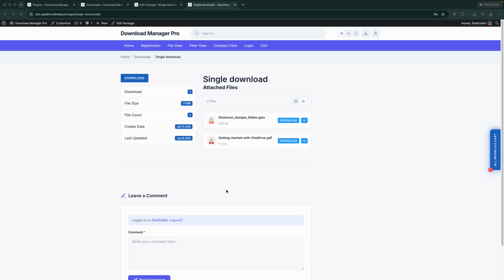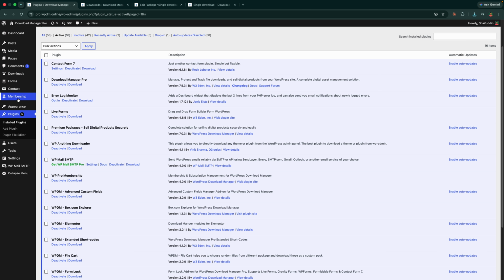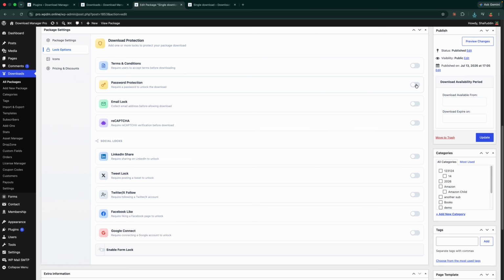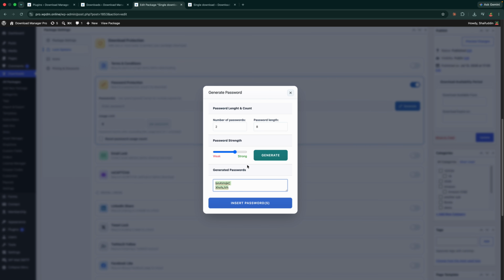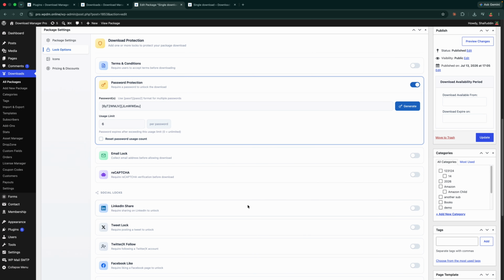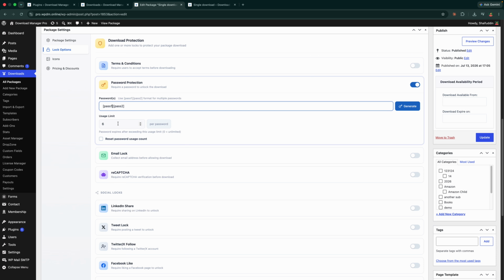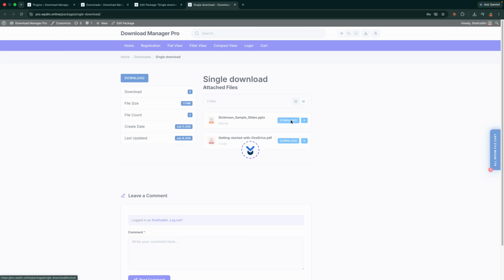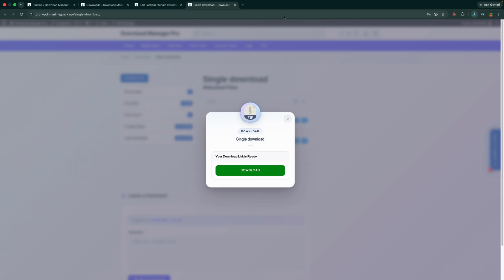How to use WPDM Password Lock for WordPress Download Manager